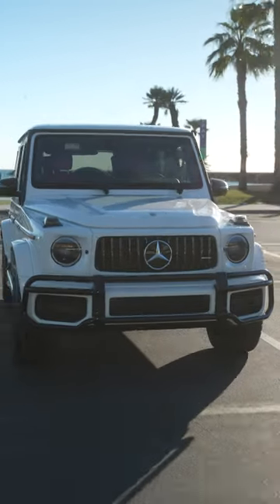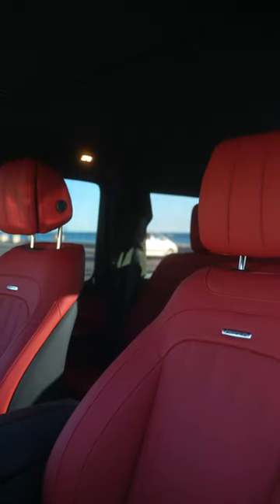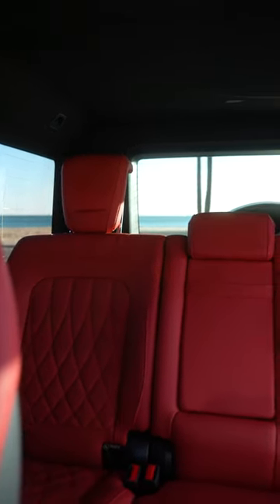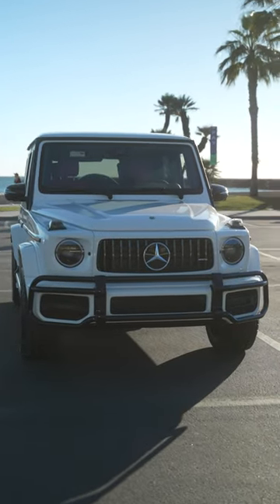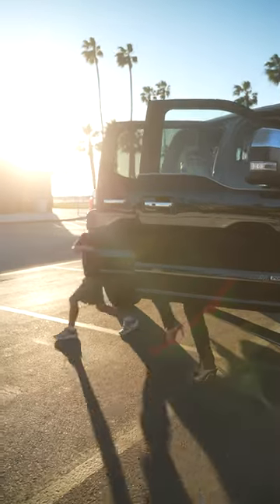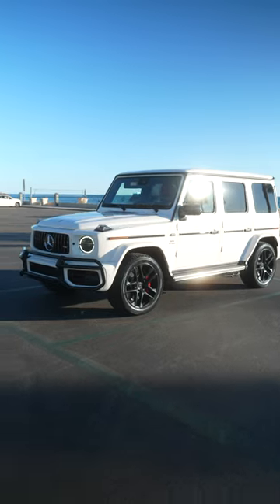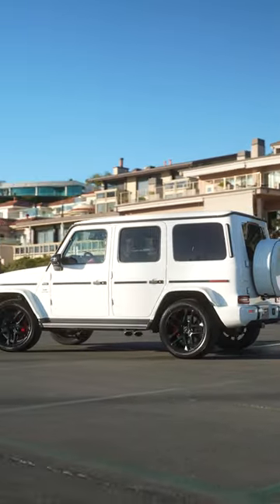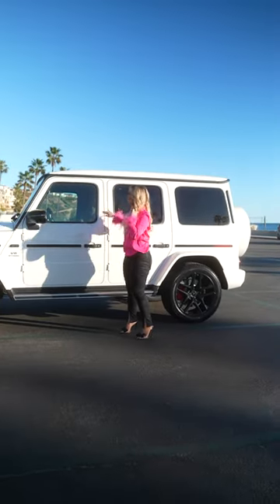Mercedes G63 AMG delivery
CONGRATULATIONS @cayla.craft on your New G63!

Very rarely do I get to work with women! Especially women that are powerhouses in the industries and spaces that they work in. Not only is this woman a CEO of a insanely successful business, but she is an amazing wife, mother and friend!

Thank you Cayla for choosing me to work with, I hope your experience with myself and @theperrygroupllc has been one that you will want to do all over again🙏🏼

I appreciate your time, your trust and your valued business… CONGRATULATIONS!